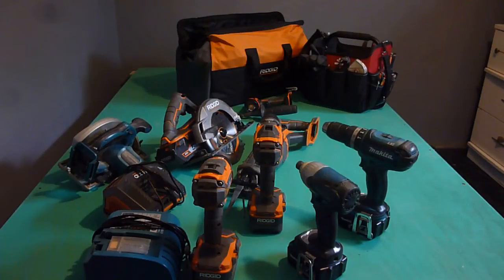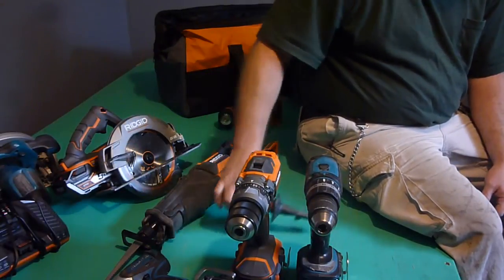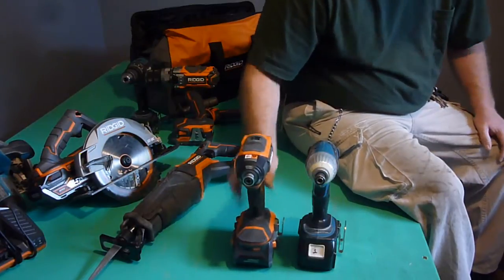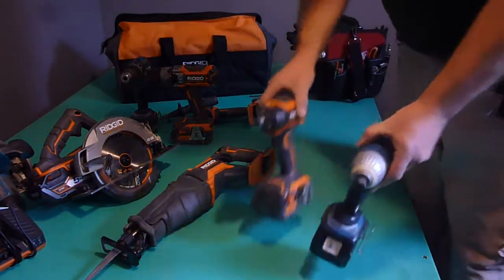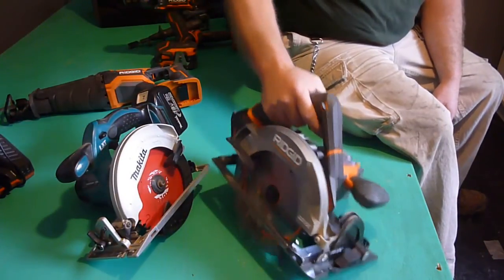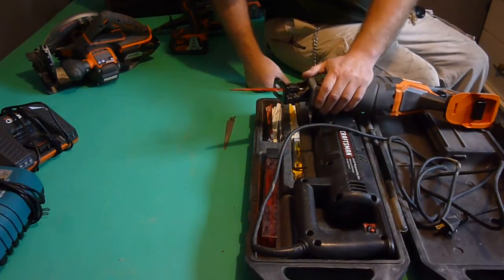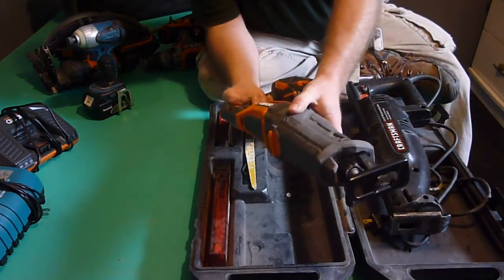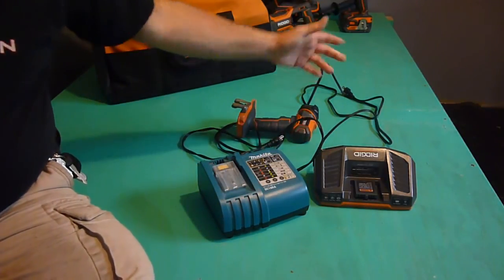RIDGID VS MAKITA TOOL SETS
COMPARING MY OLD TOOLS TO RIDGED